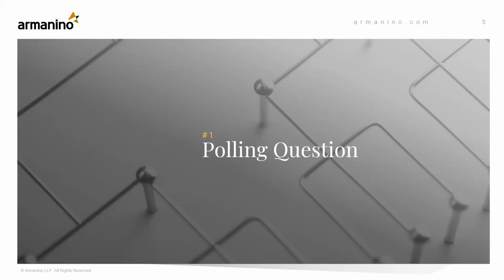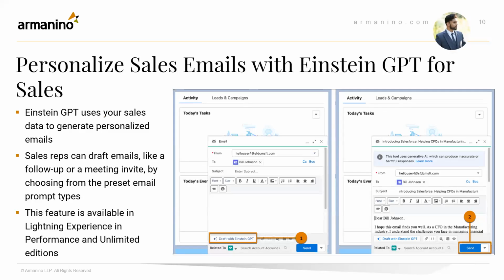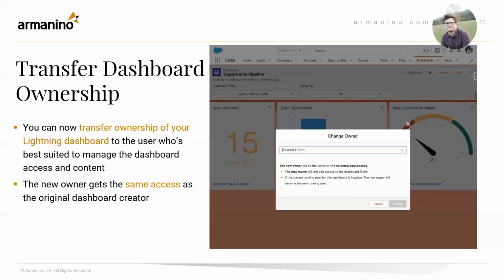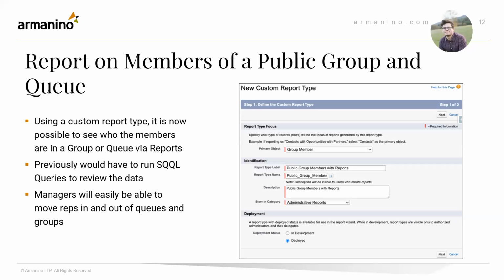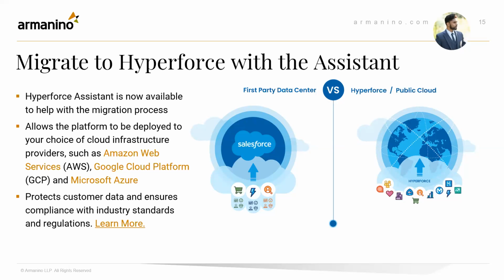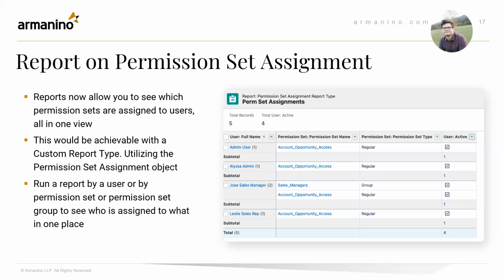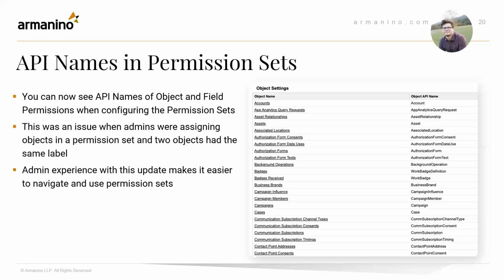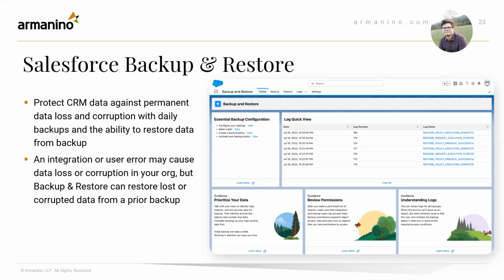Overview of Salesforce Winter 2024 Release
Join Armanino’s Salesforce experts as they demonstrate the latest Salesforce release updates and features so you can use your solution to the fullest. Streamline your business and set your team up for success with these newest enhancements.